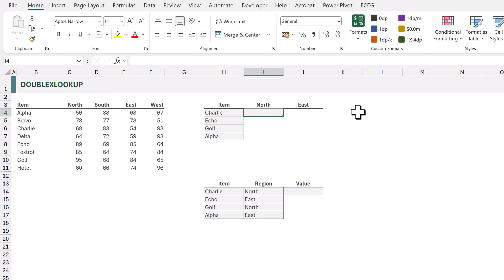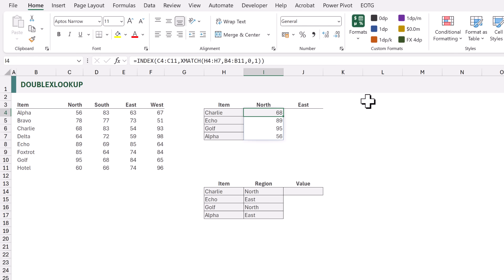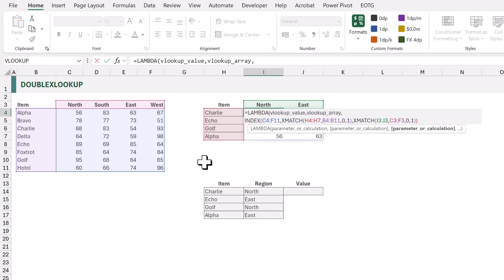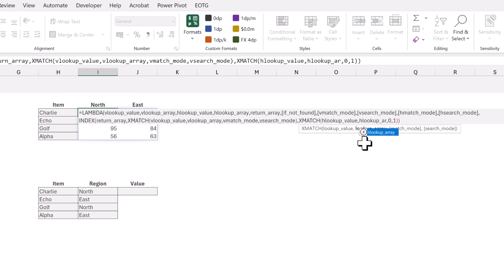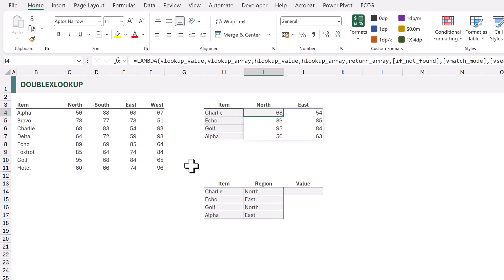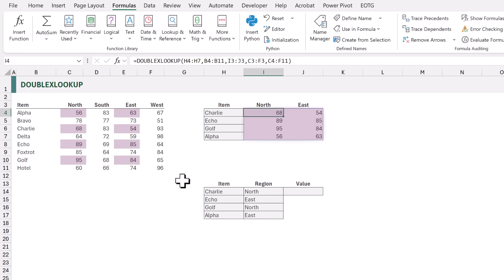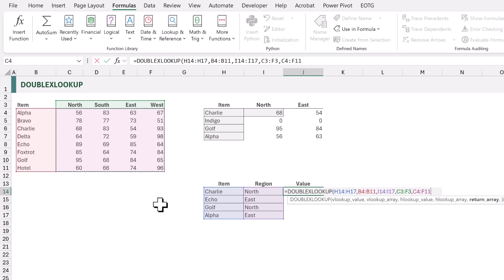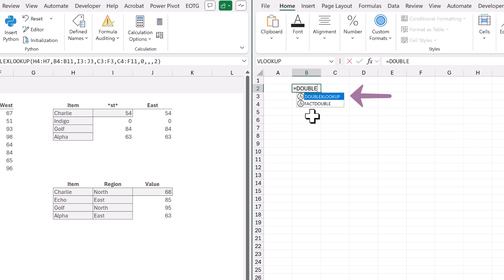DOUBLEXLOOKUP... the Excel function you've been waiting for!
Sign up for our free Insiders program and get the example file:
File Reference for this video: 0240 DOUBLELOOKUP.zip

Previously, we looked at the SUPERXLOOKUP function, which performed multiple one-way lookups and spilled the results. However, in many circumstances, we want a two-way lookup that spills the results. So... say hello to the DOUBLEXLOOKUP function.

During the video, we demonstrate how to build DOUBLEXLOOKUP from the ground up.

0:00 Introduction
0:37 Step 1 - Create the formula
3:07 Step 2 - Create DOUBLEXLOOKUP
8:25 Step 3 - Using DOUBLEXLOOKUP
11:36 Step 4 - Moving DOUBLEXLOOKUP
12:14 Wrap-up